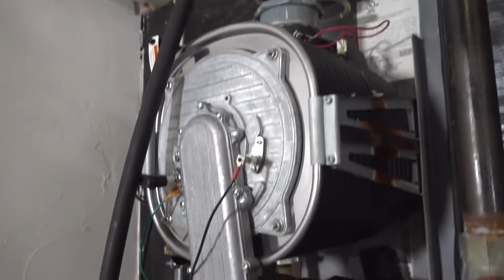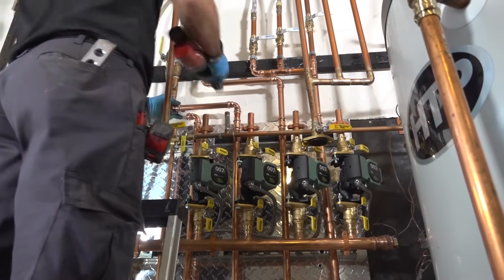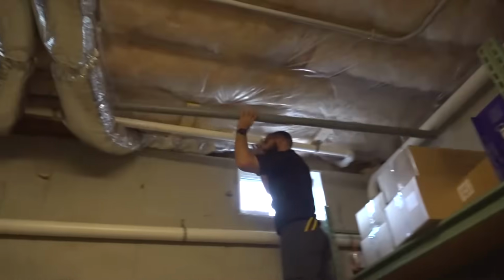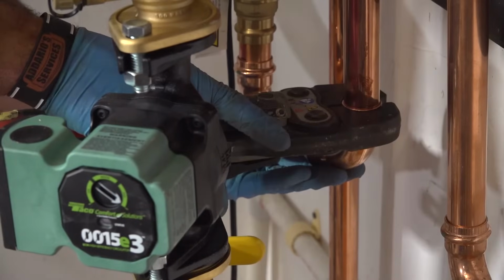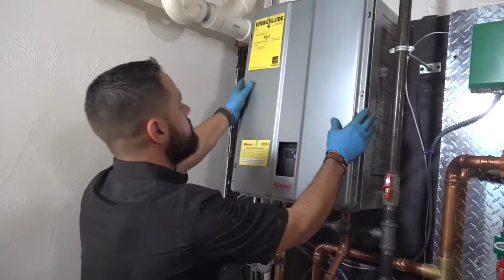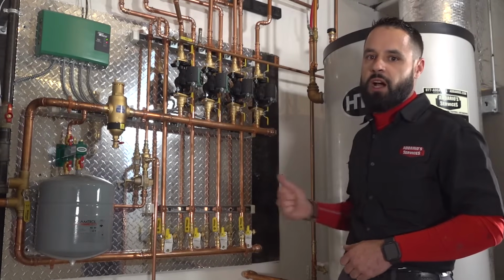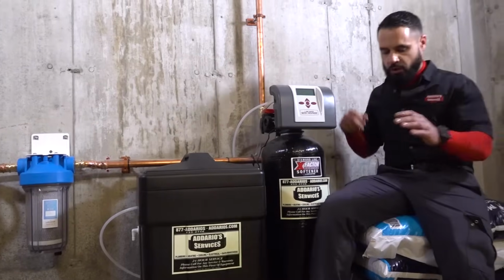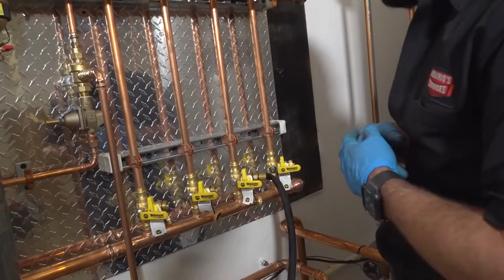High Efficiency Boiler [Installation and Explanation]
Do you want the inside scoop on how our boilers get installed? Check out this video to watch our service experts replace a high efficiency boiler for a client.

This boiler system is a high efficiency Rinnai combination boiler. It heats the home through forced hot water baseboards and provides a separate supply of domestic hot water for sinks, showers, laundry and dishwashers.

If you need help with your boiler, our experts will handle it for you. We provide maintenance, repairs, and full new system installations.

They'll answer any questions you may have and get you set up for an appointment asap!